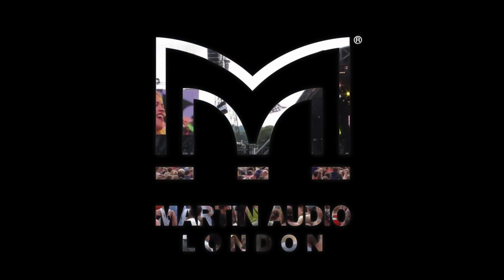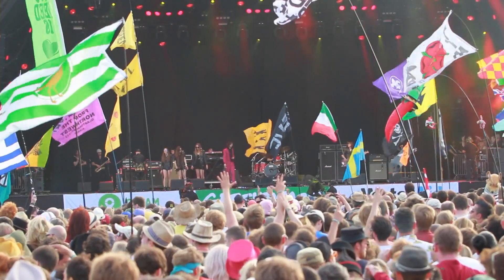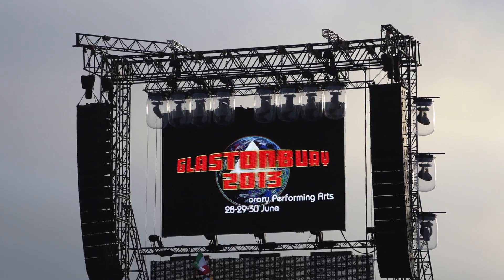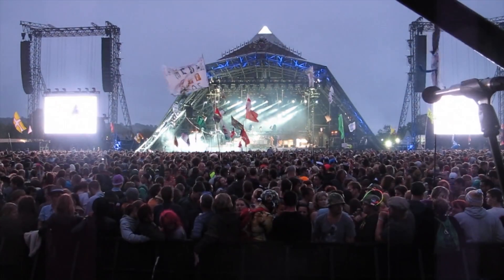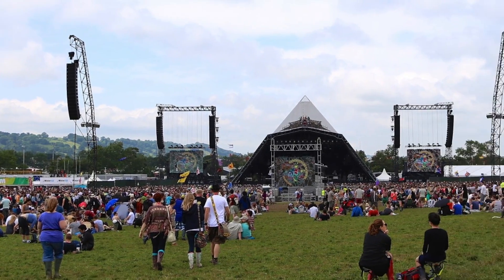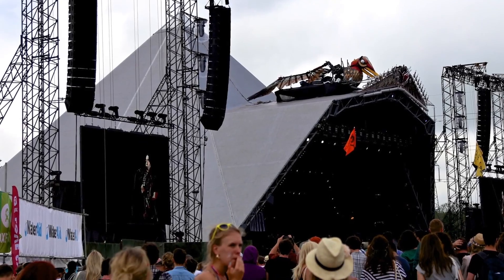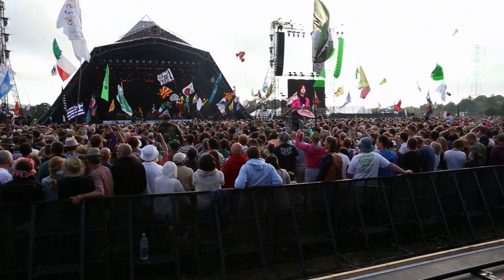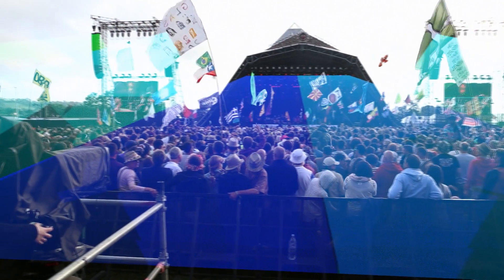Martin Audio at Glastonbury 2013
2013 marked Martin Audio's 5th Glastonbury Festival with our W8 Longbow loudspeaker system that once again proved our ability to entertain and unite crowds with powerful and dynamic sound, whilst also respecting noise pollution for the surrounding community.